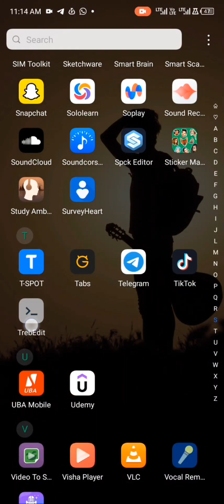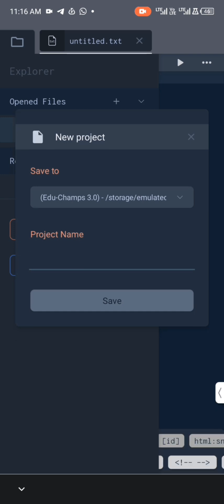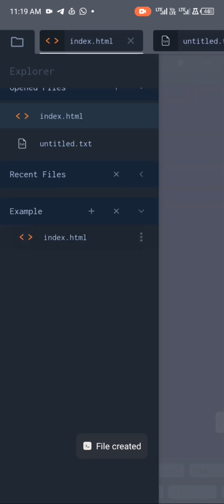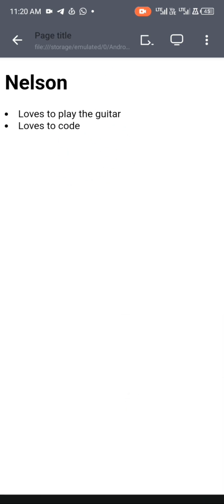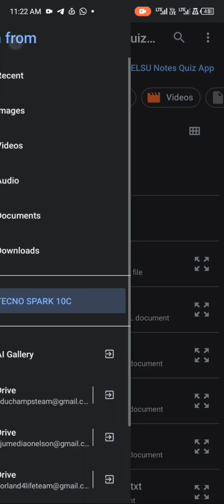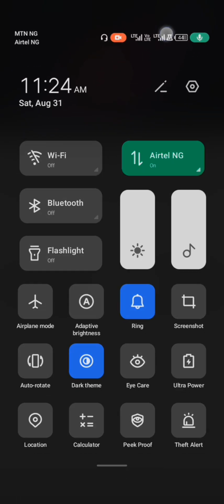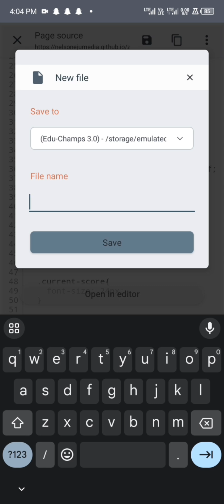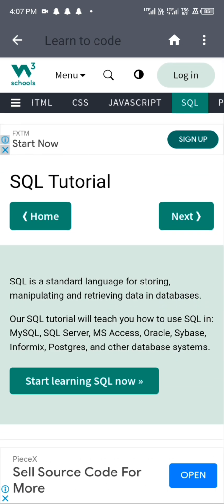How to use TrebEdit on Mobile phones | The Complete TrebEdit Tutorial | Clone websites with TrebEdit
In this lesson we learn how to use TrebEdit as a text editor and import images, as to use it as website cloner and a reference for learning how to code.

0:00 - How to code with TrebEdit
01:17 - How to Create a new project in TrebEdit
02:53 - How to create a file in TrebEdit
04:45 - How to output your HTML code on the browser in TrebEdit
05:28 - How to check for responsiveness in TrebEdit using the Device Emulator
06:19 - How to create a folder in TrebEdit
06:33  - How to Import Images in TrebEdit
08:14 - How to clone a website in TrebEdit
11:08 - How to access W3schools in TrebEdit

How to clone websites with TrebEdit
How to access W3schools in TrebEdit